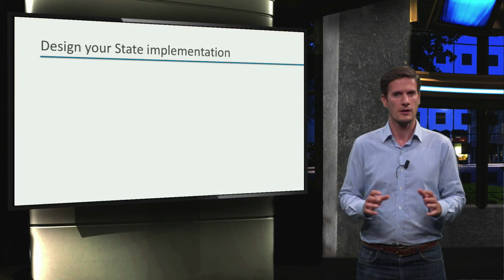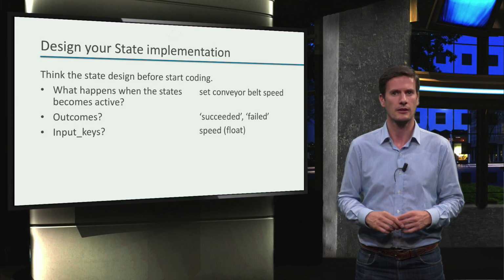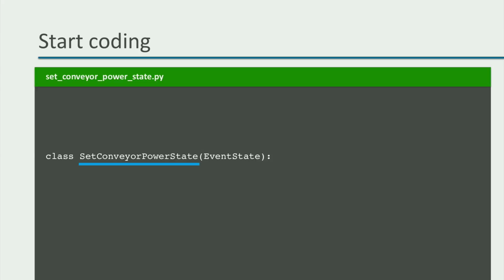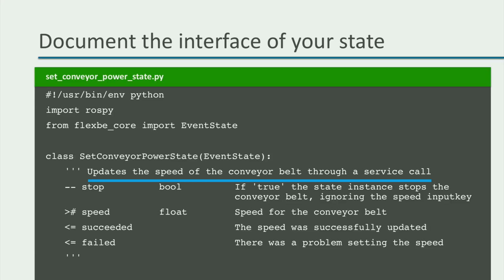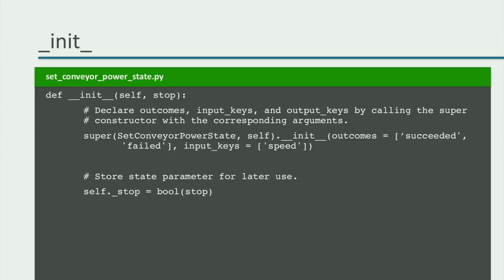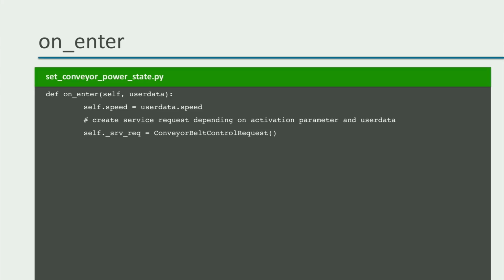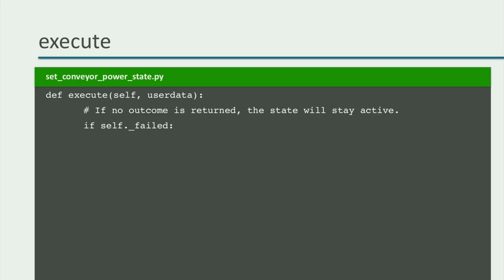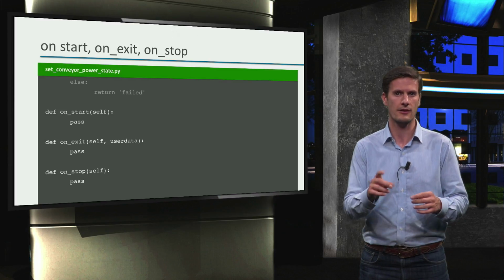ROS1x_2018_Week_6_6-4-3_Program_a_FlexBE_State_Part_1-video